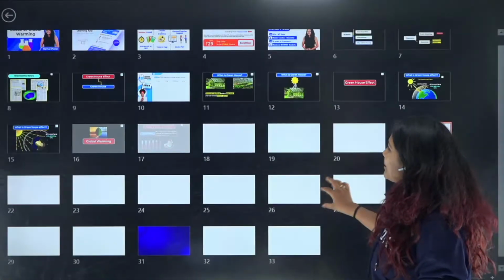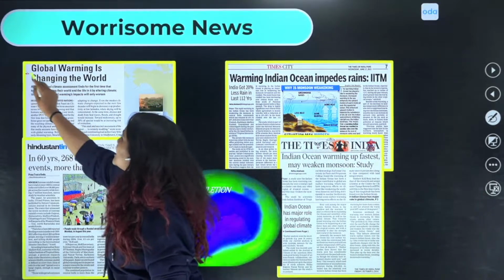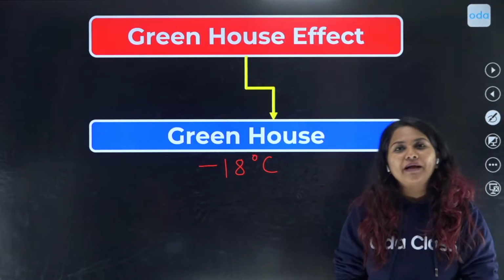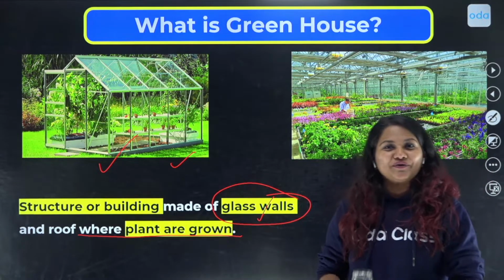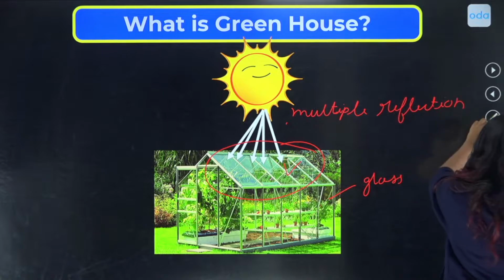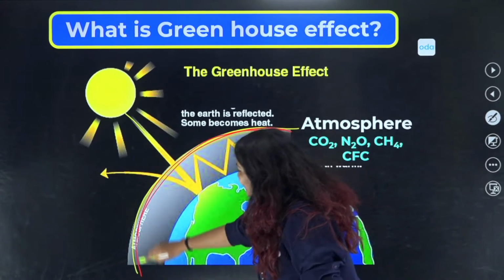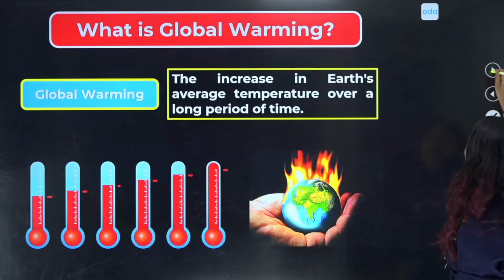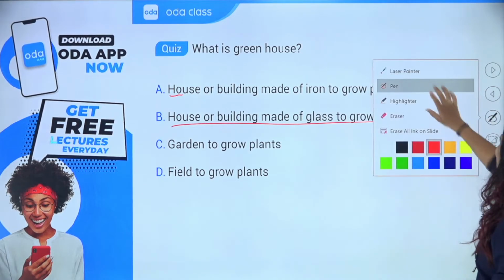Global Warming | CBSE | ICSE | Nehal Ma'am